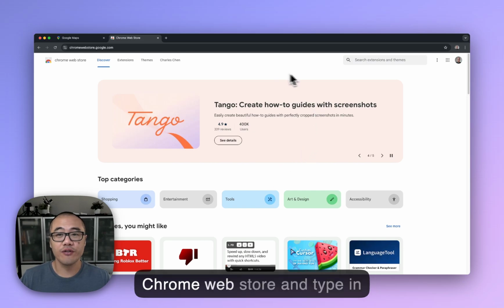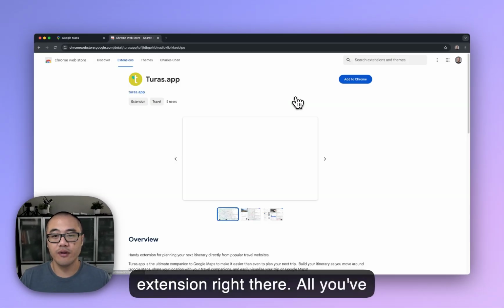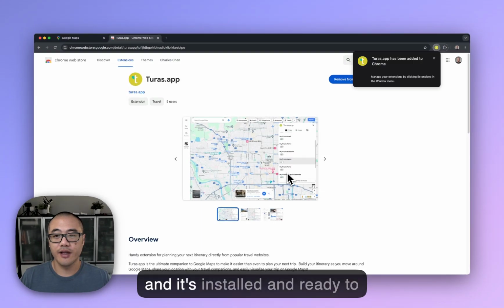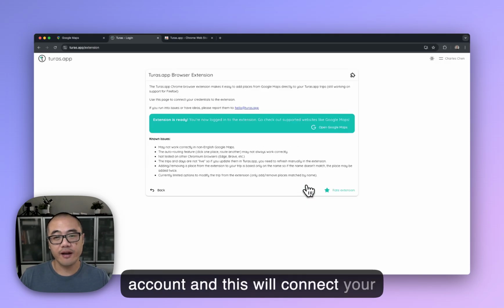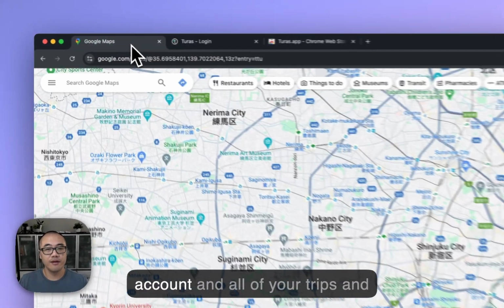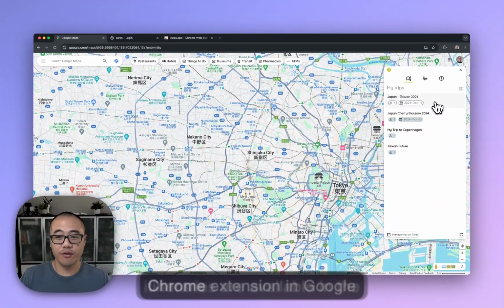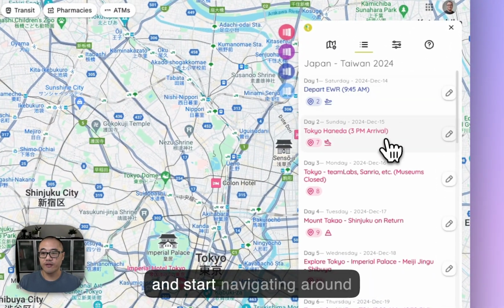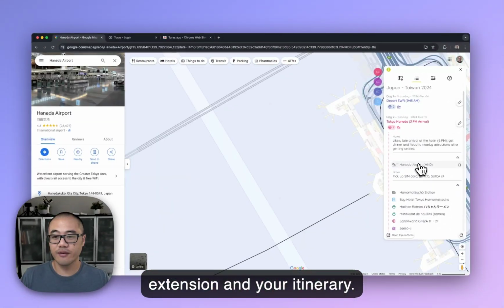Turas.app Chrome Extension - How to Install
Ready to get started with THE most powerful tool for travel planning?